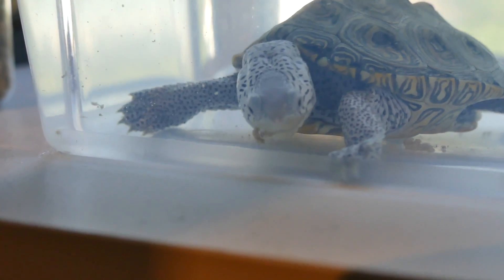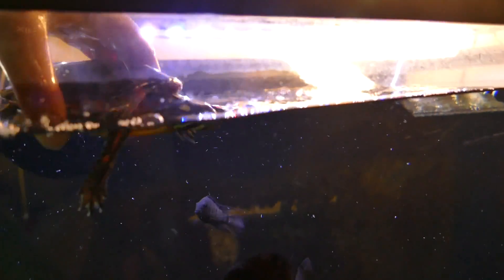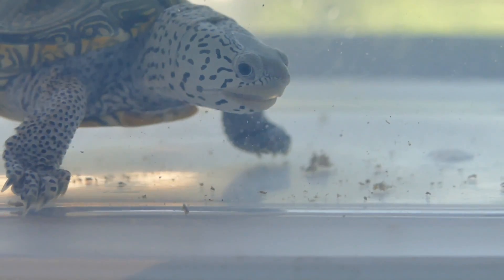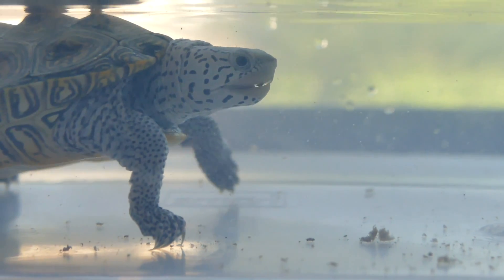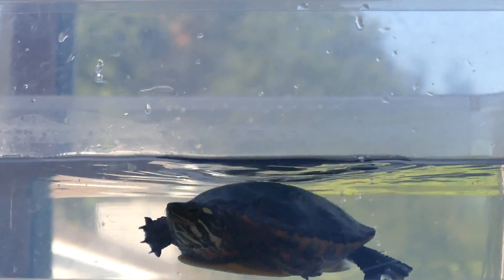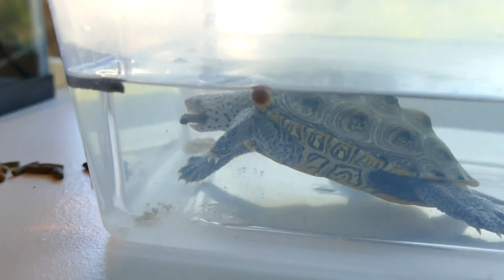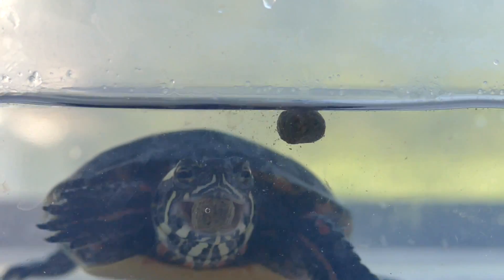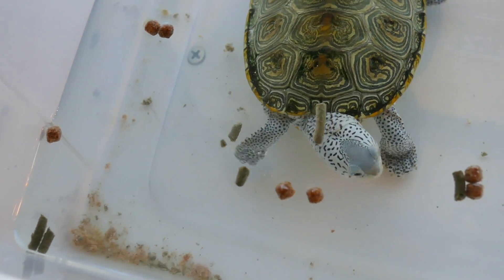Feeding Turtle in a Separate Tank?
Feeding turtle in a separate tank - is it a good idea? We'll go over how to feed your turtle in a separate container and the pros and cons to this turtle feeding method!

Pat S. and 8 others ❤️